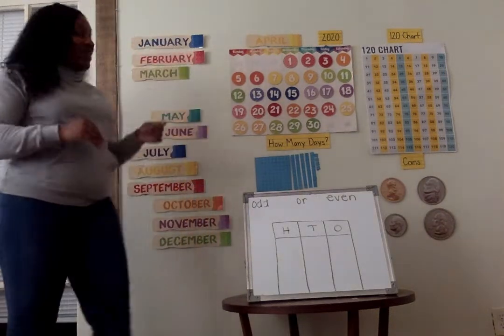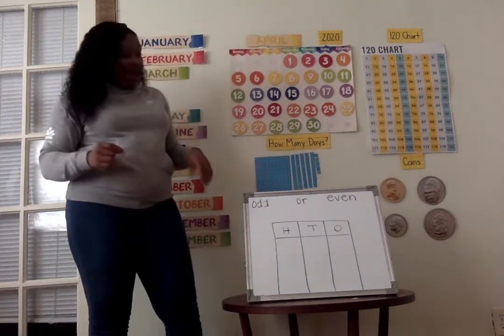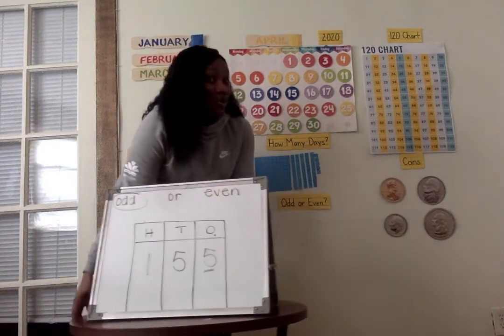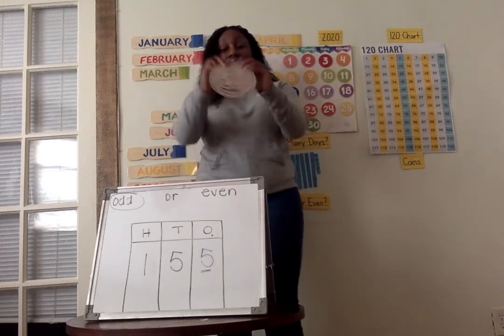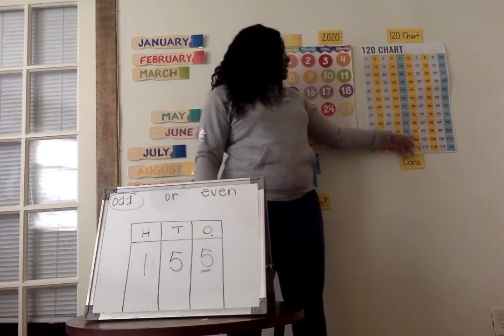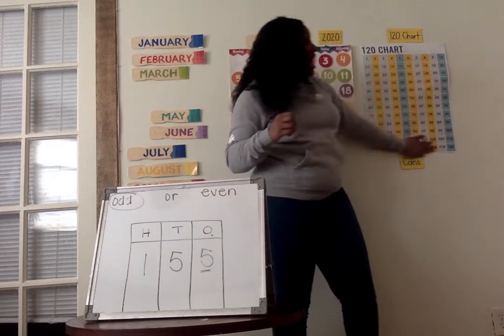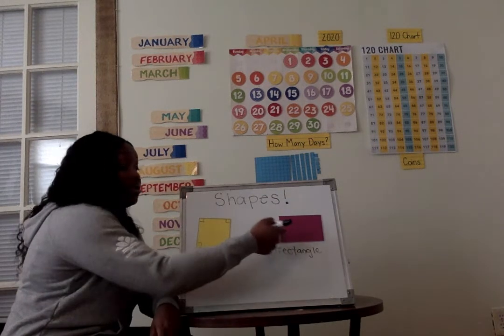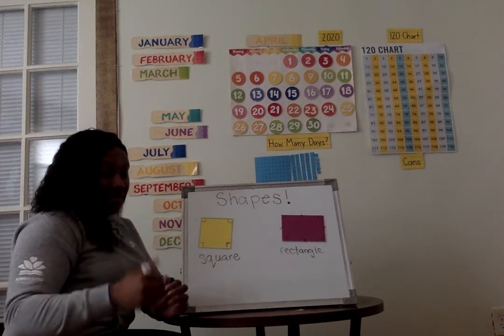Ms. Ross - Number Corner 4/27/20